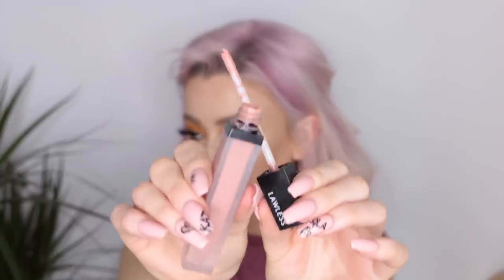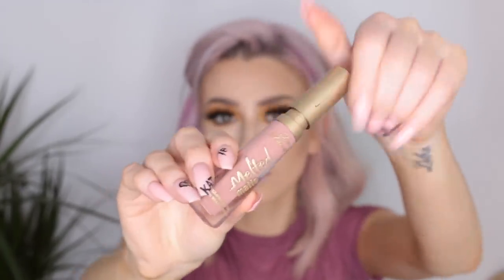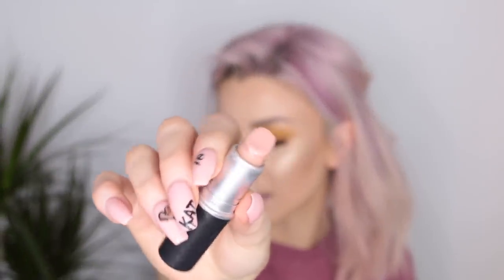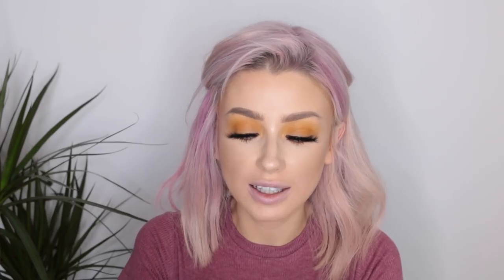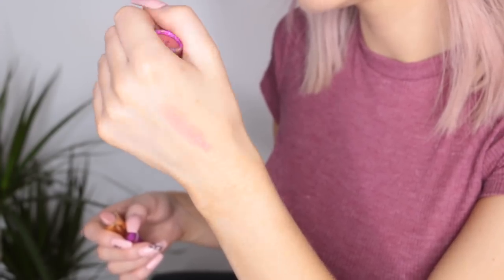FAVOURITE NUDE LIPS | lolaliner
Hey loves,

So you already know I love love love a good nude lip so I wanted to share with you my current favourites and ones I’ve been wearing a lot of lately! What are some of your favourite nudes??

MAC - Really me
MAC - Stone
MAC - Fleshpot
Tarte - Bare bud
MAC - Whirl
Fenty gloss